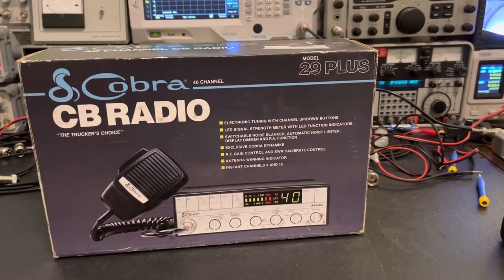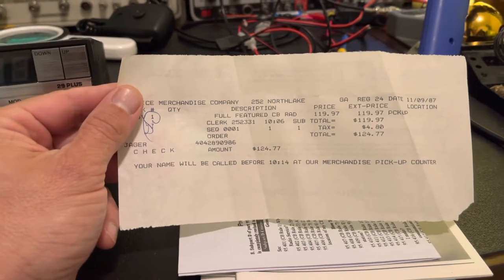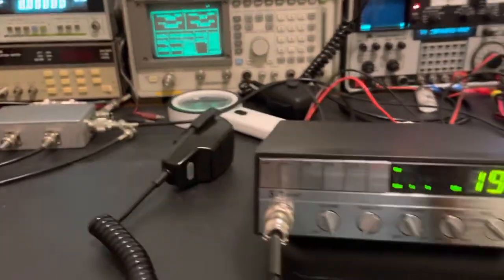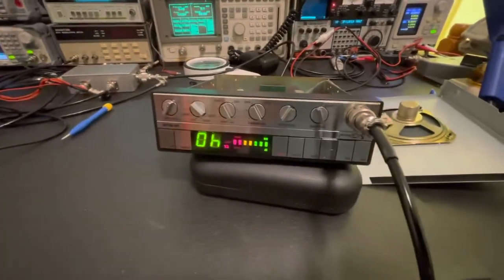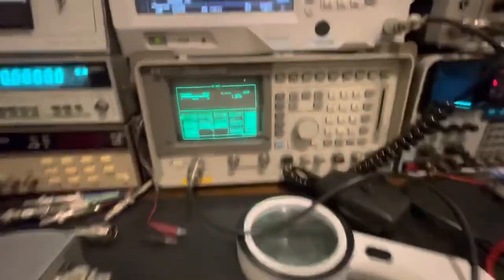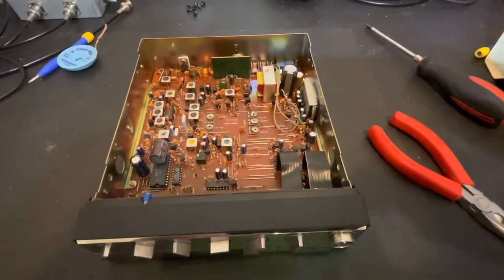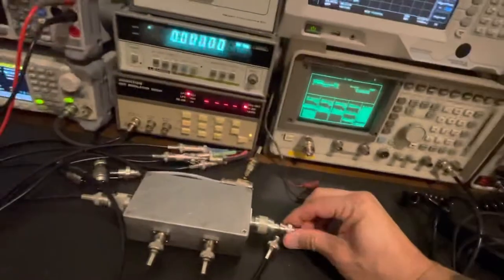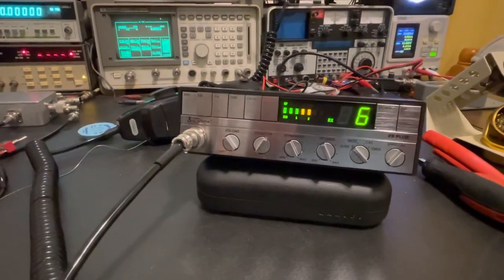NOS Cobra 29+ WOW!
A NOS Cobra 29+. Electrolytic caps replaced and aligned. A piece of history in pristine condition.

Other than needing a VCO adjustment, in marvelous shape for a 35 year old radio. All the original paperwork in the box to include the original bill of sale.